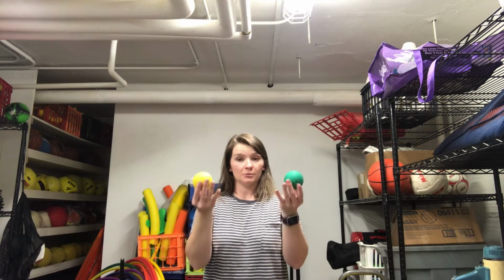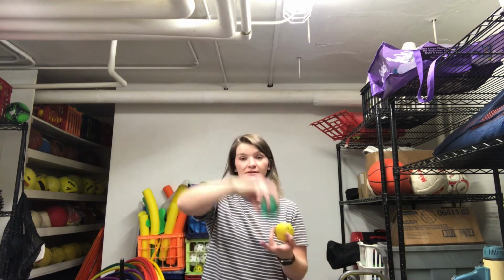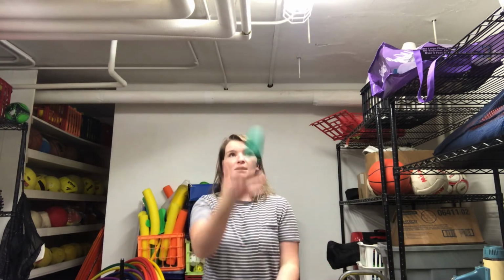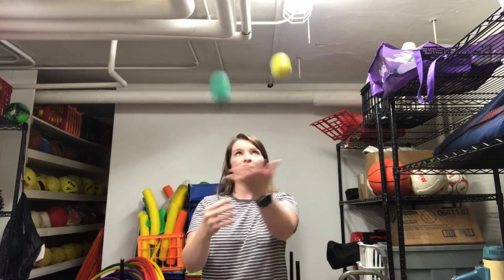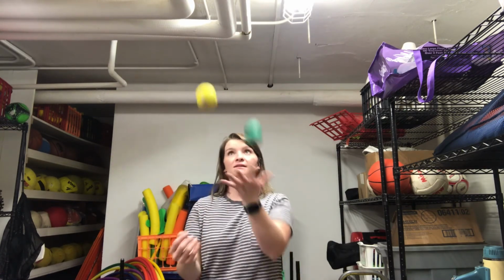Juggling: Step 2